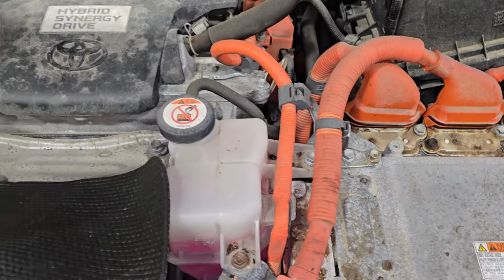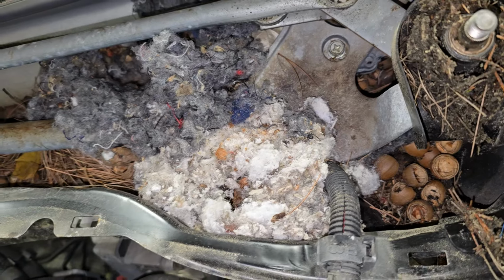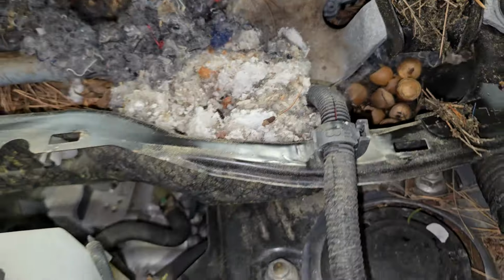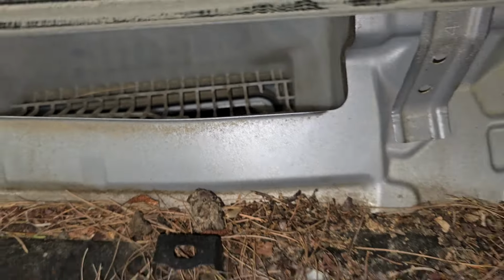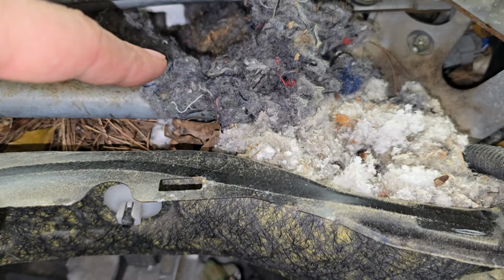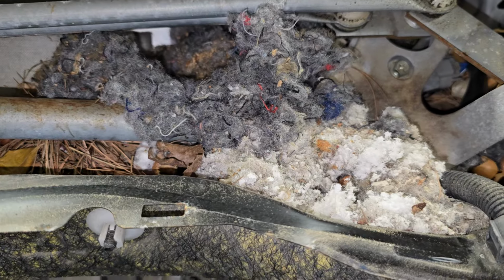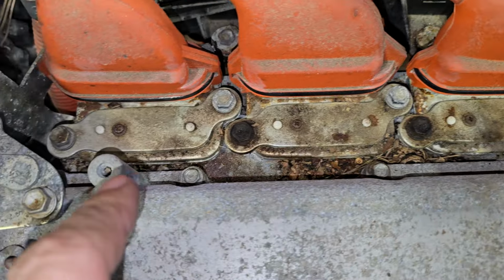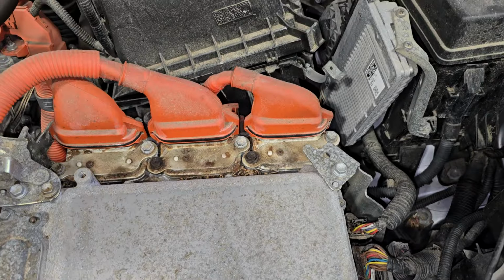Customer states Part 2 Something living in the engine bay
Hey guys, things have escalated. We found more nesting! These little guys had a farm property with a field of food under the hood. In the cowl, they had their 2nd summer home with a very comfortable bed. Enjoy!